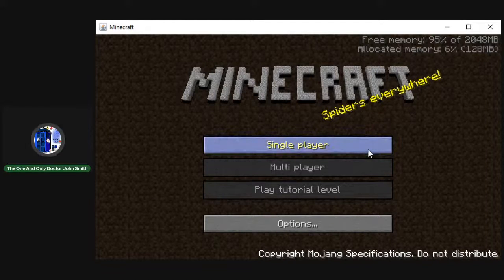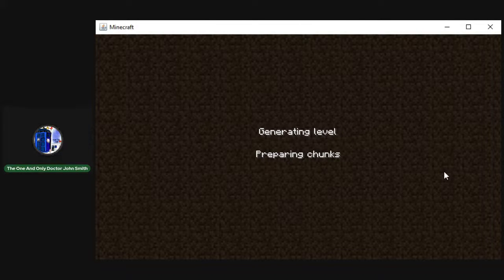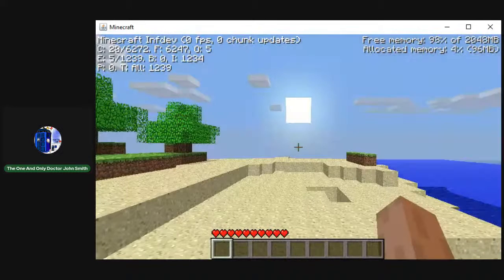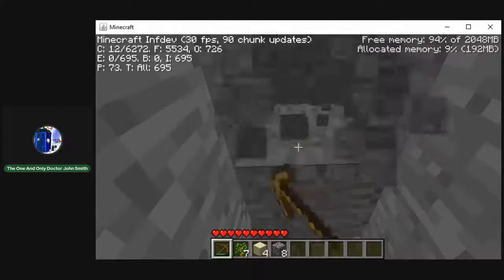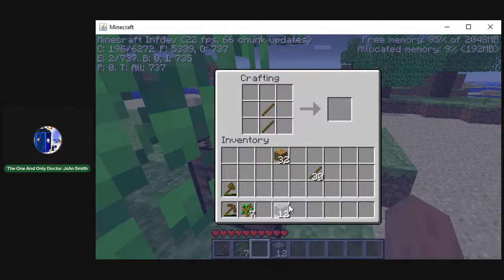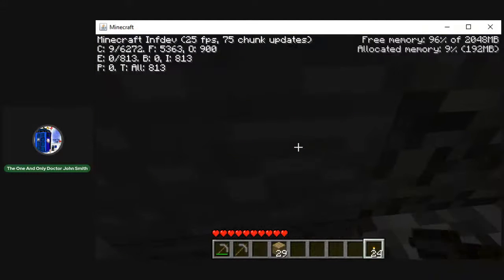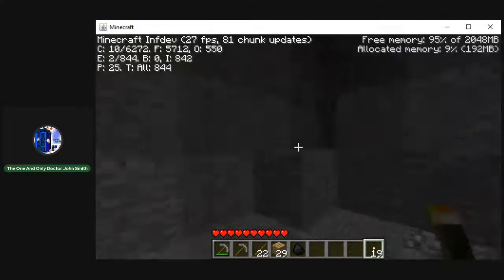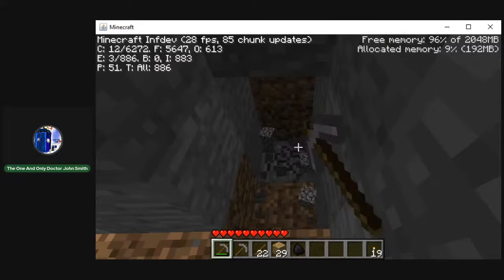Minecraft Java Edition Infdev 20100618 Speed Run To Destroy A Chunck